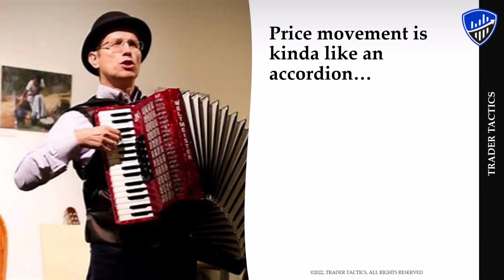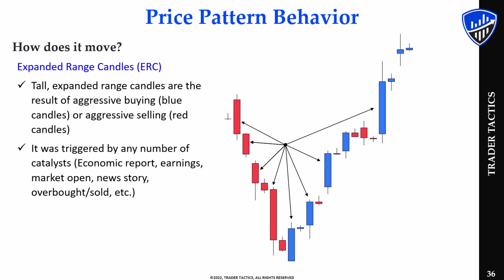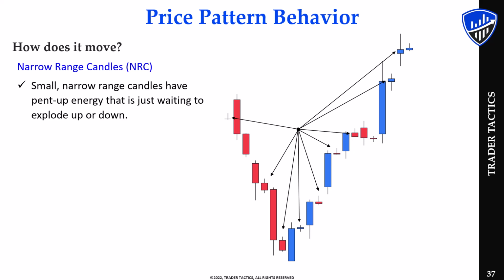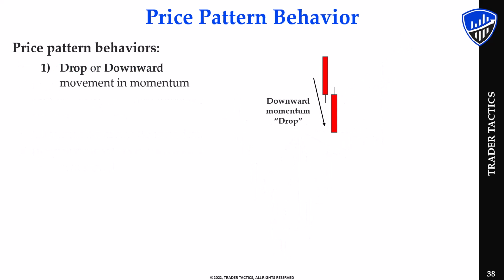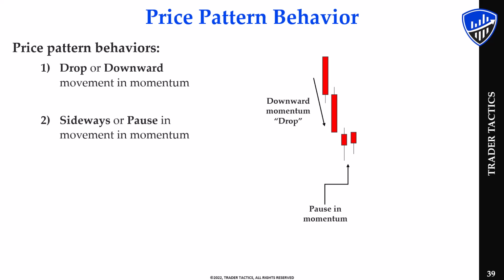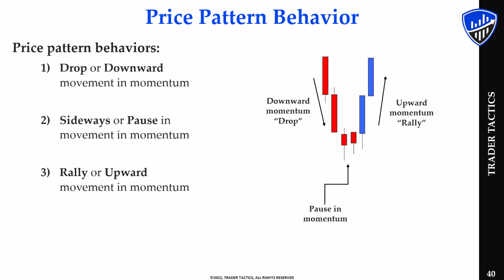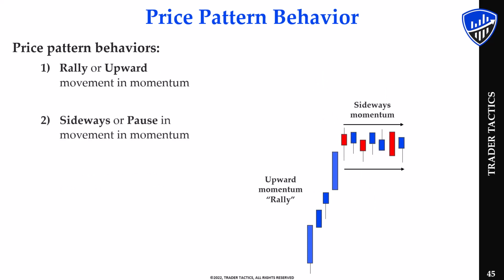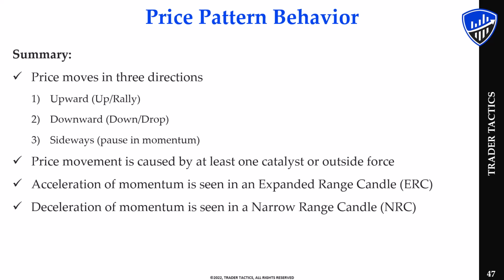Price Pattern Behavior (Part 4)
Price Pattern Behavior (Part 4) Learn the basics of how markets move and their price pattern behaviors.